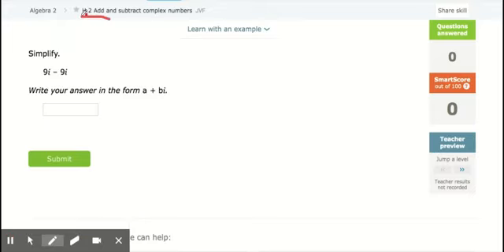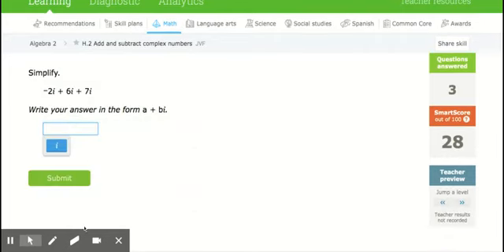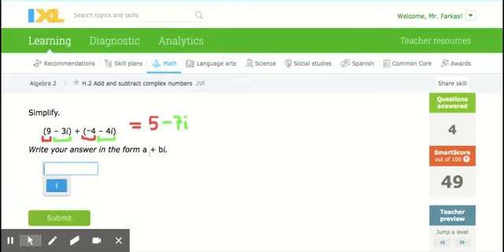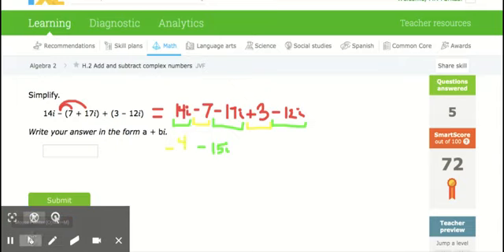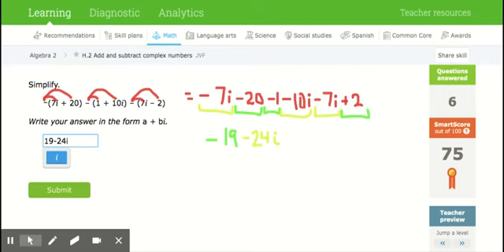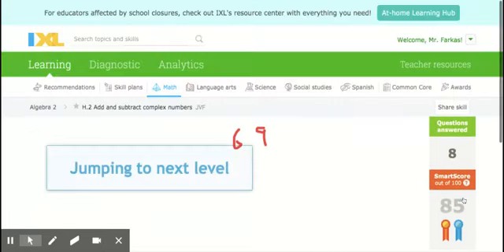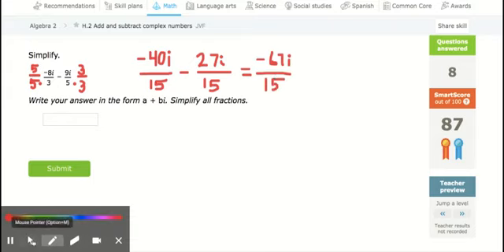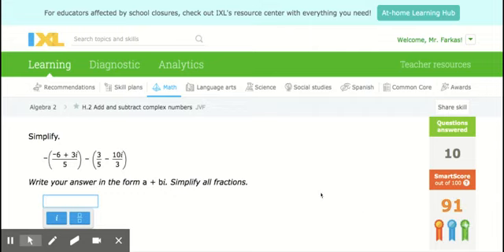IXL Algebra 2 - Topic H.2 - Add and Subtract complex numbers